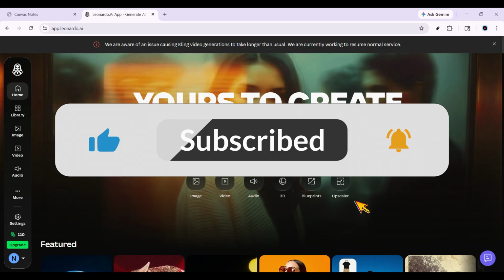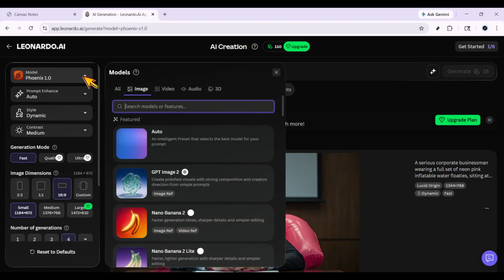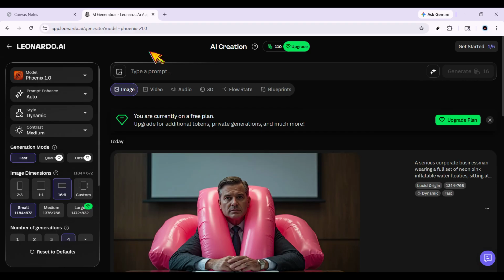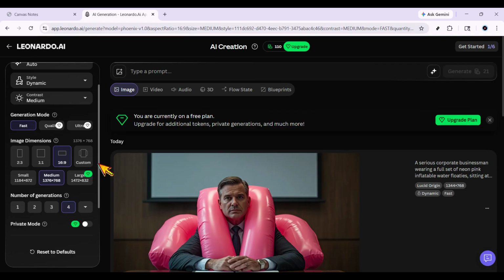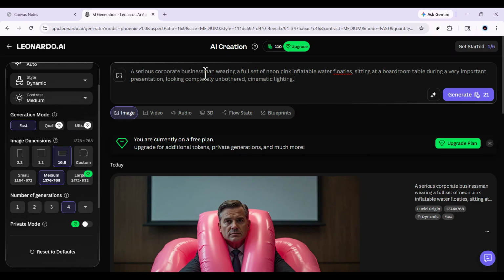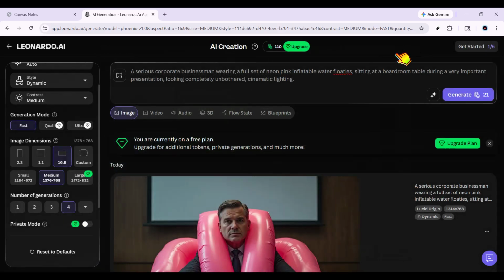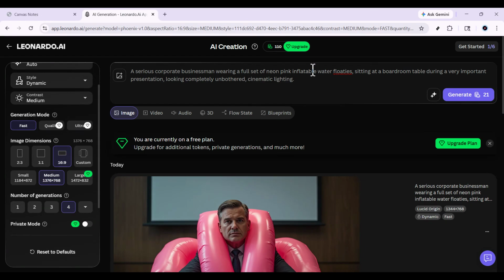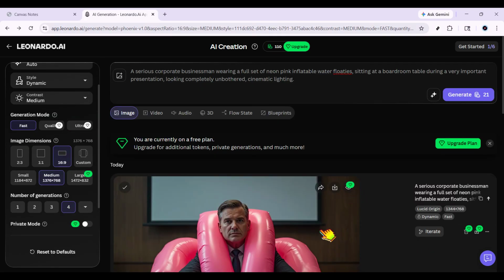Leonardo AI: Create Visually Pleasing Art (Easy Guide)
Learn how to create visually pleasing art in Leonardo AI with the right model, quality, style, dimensions, reference images, and prompt keywords. This quick tutorial shows you how to generate more polished and professional-looking AI artwork.

🕚Timestamps:
0:00 Introduction
0:16 Open Workspace
0:36 Choose Model And Settings
1:08 Set Dimensions And Generations
1:27 Add Image Reference
1:50 Write Better Prompts
2:20 Generate Your Artwork
2:42 Outro

✍️What You'll Learn In This Video:
• How To Open Leonardo AI Workspace And Choose The Image Menu
• How To Select The Best Model, Quality, And Style Settings
• How To Use Wide Ratios For Landscapes And Portraits
• How To Upload An Image Reference For Better Color Matching
• How To Write Prompts With Lighting And Art Medium Keywords
• How To Generate More Visually Pleasing AI Artwork

💡Pro Tips:
• Use 16:9 for landscapes and 4:5 for portraits for stronger composition.
• Add lighting terms like golden hour light or cinematic lighting for more depth.
• Try specific mediums like watercolor, oil painting, or digital concept art instead of vague style words.
• Upload a reference image with colors you want to imitate.
• Generate multiple versions so you can compare and refine the best result.